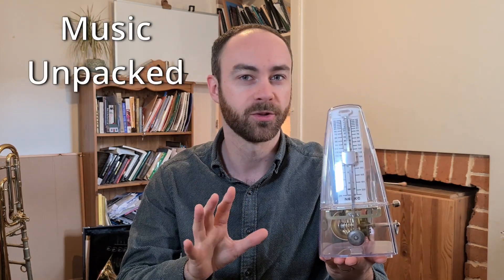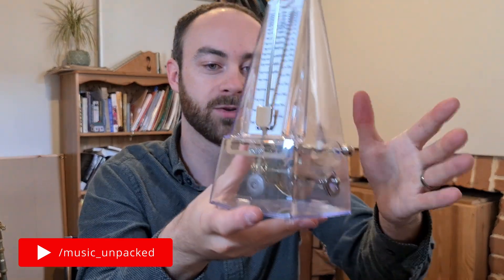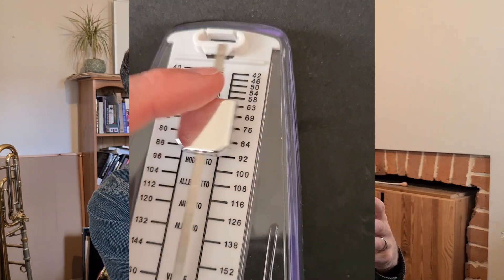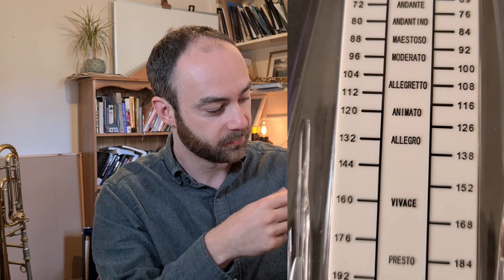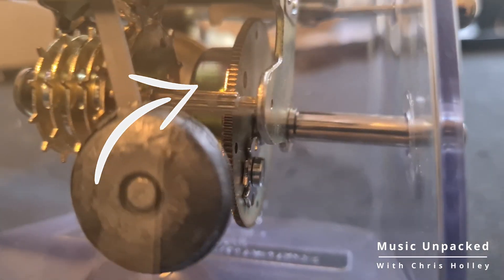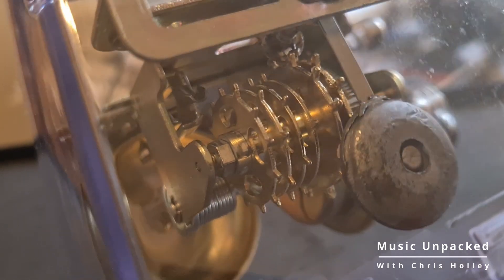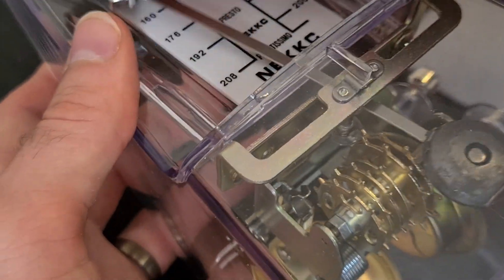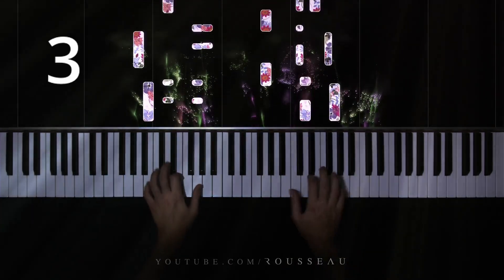How Metronomes Works (mechanics inside unpacked)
Looking inside an unusual see-through metronome and unpacking how it works. From Italian tempo markings to the gears and cogs, come and have a look at this simple but ingenious device.

Poème symphonique (1962) is a piece for 100 metronomes by Hungarian composer, György Ligeti. Watch here...